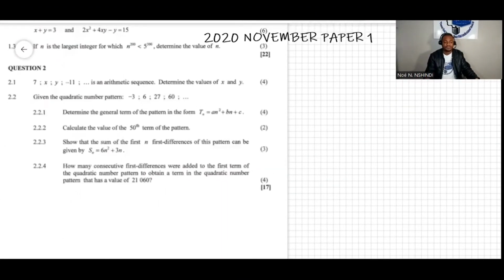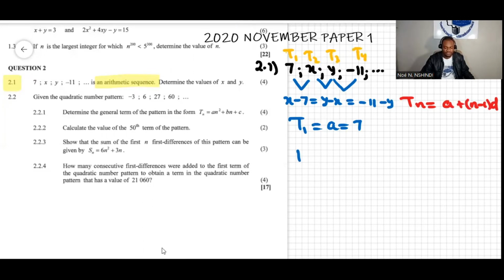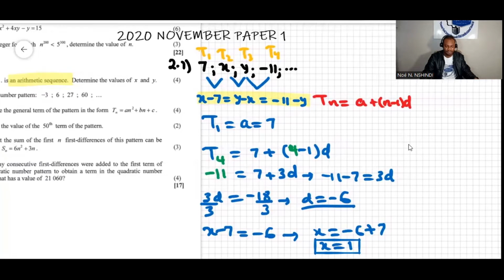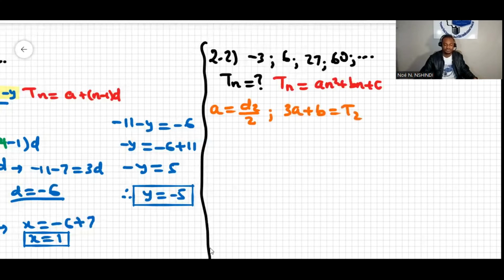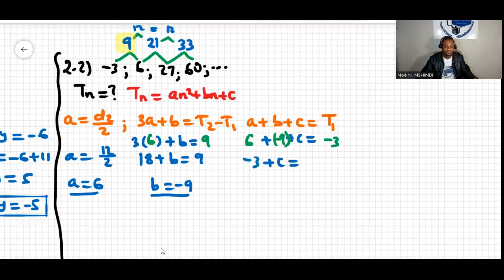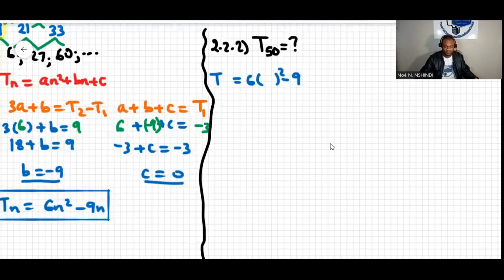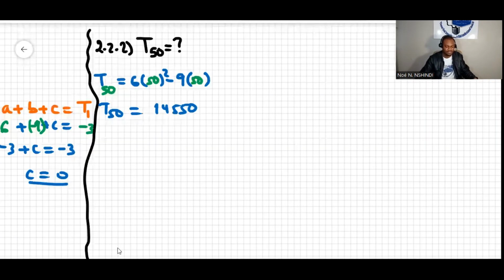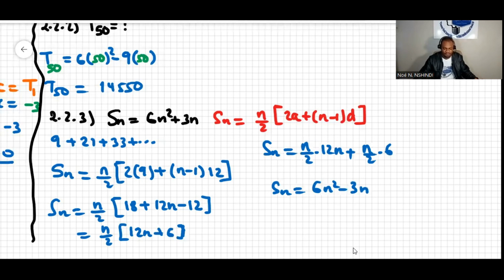GRADE 12 MATH PAPER 1 2020 OCT NOVEMBER QUESTION 2 SEQUENCES AND SERIES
@triplentutoring GRADE 12 MATH PAPER 1 2020 OCT NOVEMBER QUESTION 2 SEQUENCES AND SERIES. To view more NUMBER PATTERN & SEQUENCES AND SERIES problems

1) Video Detailed Solution of Question Papers
2) 1-on-1
3) Group of at most 10 Students

2) Regular Students

~𝗔𝗿𝗶𝘀𝘁𝗼𝘁𝗹𝗲